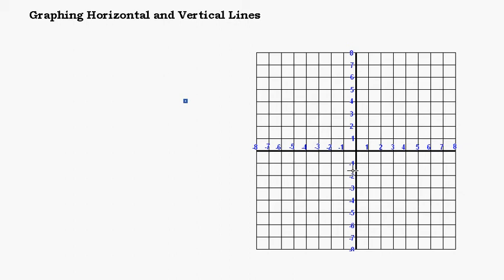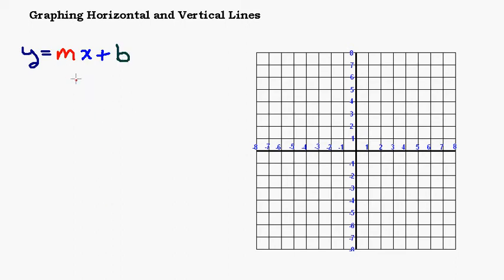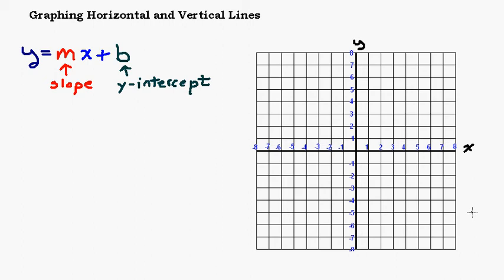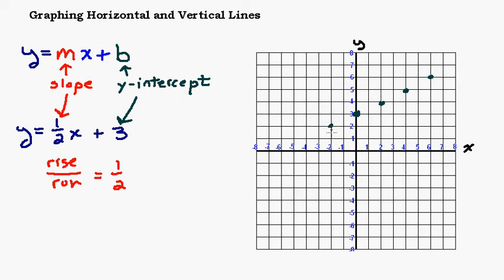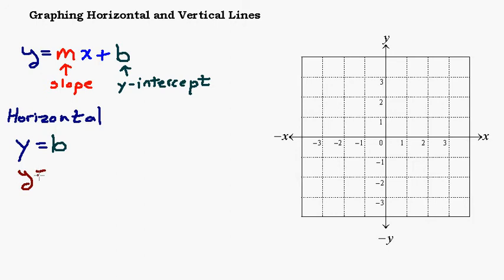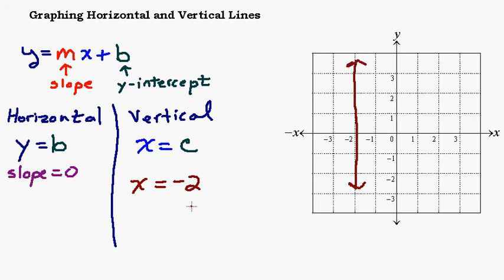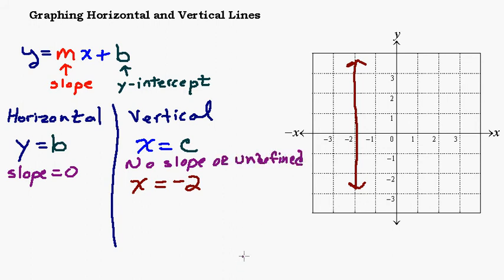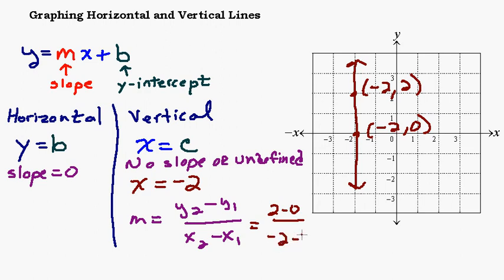Graphing Horizontal and Vertical Lines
In this video I show examples of graphing horizontal and vertical lines as well as talk about the slopes of these lines.